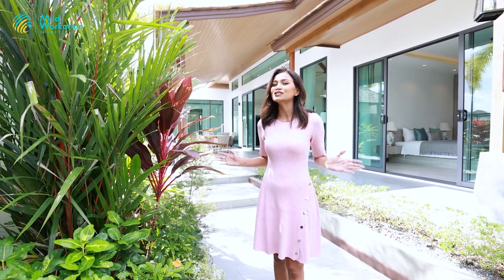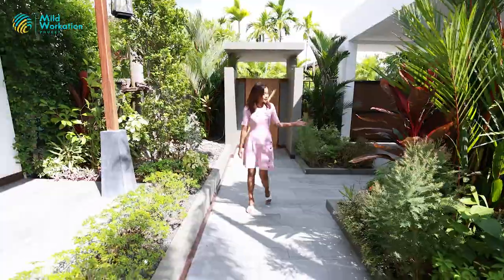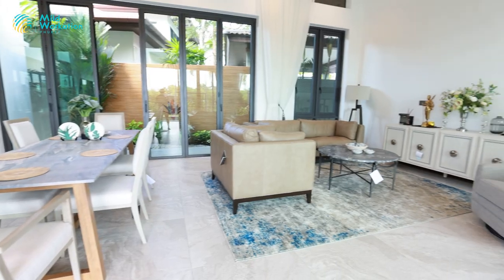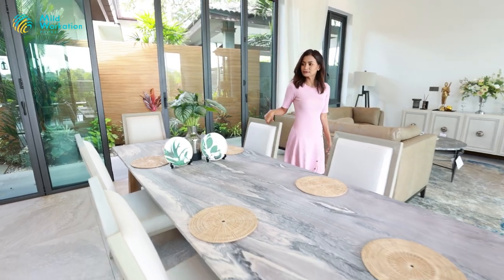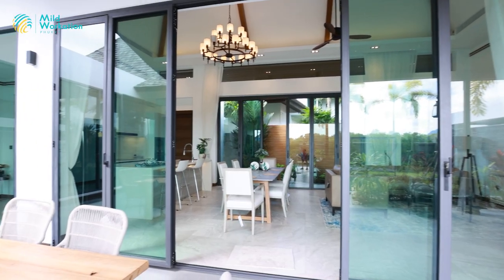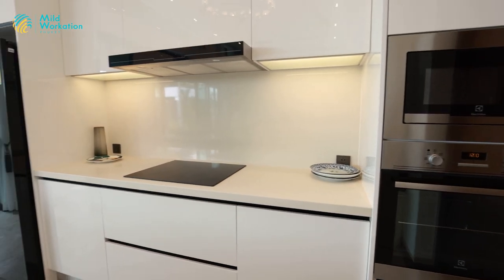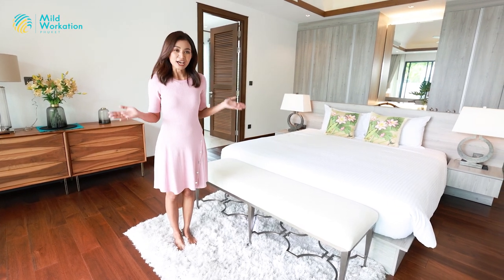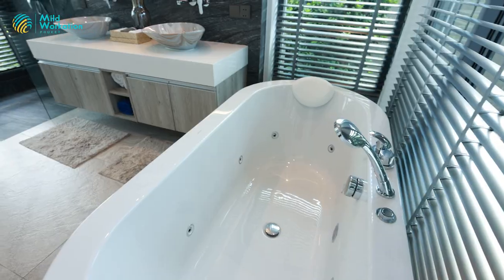Property Review for Mild Workation M0001 by TRImiti Group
TRImiti Group was established since 2008 by a group of people who specialize in;

+ Marketing Consulting
+ VDO Production
+ Digital Marketing
+ Graphic Design
+ Web Design
+ Printing
+ IMC/marketing tools for real estate project
+ IMC/marketing tools for real estate hotel

T: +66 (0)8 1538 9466, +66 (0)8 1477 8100

Video Production - Ideally for:
• Hotel presentation
• Real Estate/Residential
• Business Presentation
• Golf course
• Construction monitoring
• TV Program
• Advertising
• Corporate event